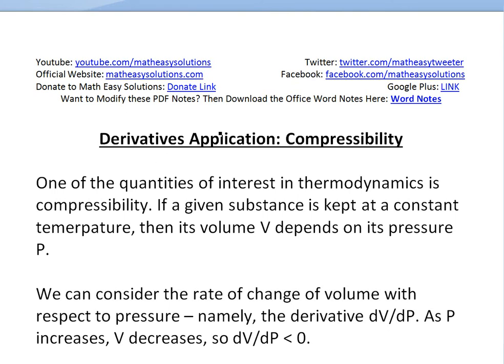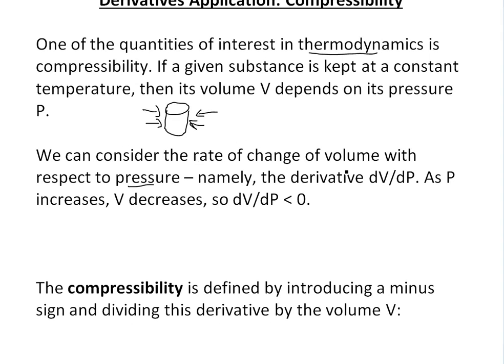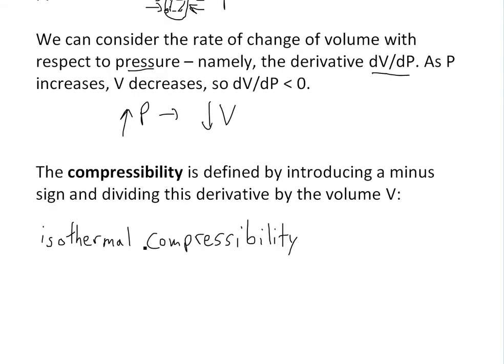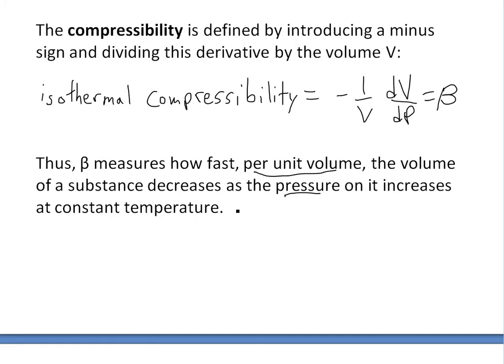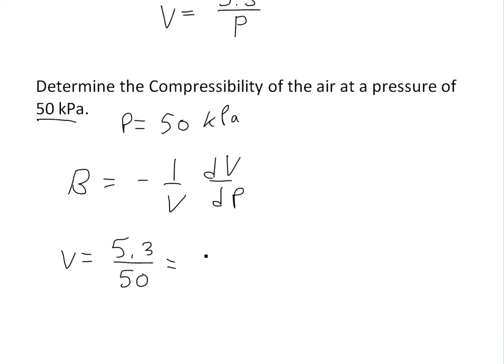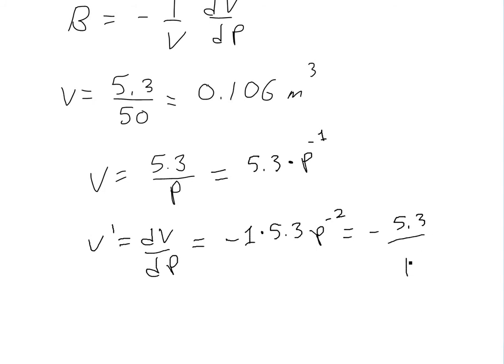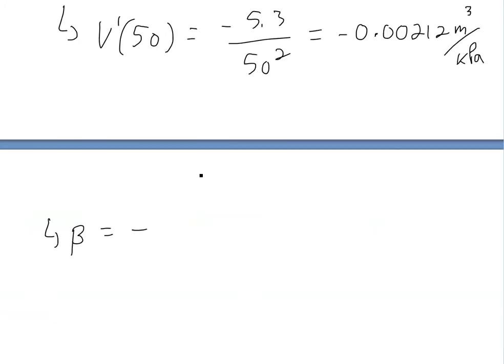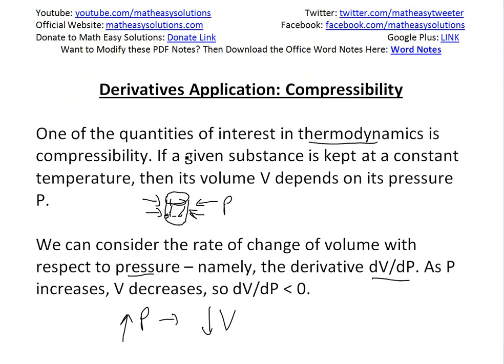Derivatives Application: Compressibility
In this video I go over another derivatives application and show how isothermal compressibility can be described using the derivative as a rate of change of the volume with increasing applied pressure. I also go over an example in determining the compressibility of air at 25 degrees Celsius.